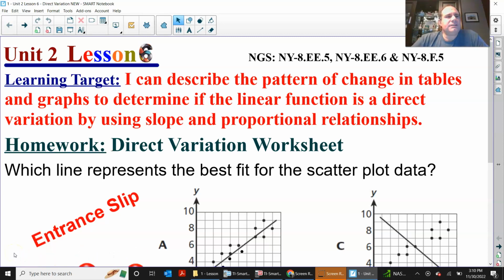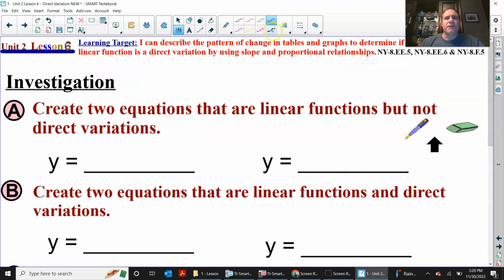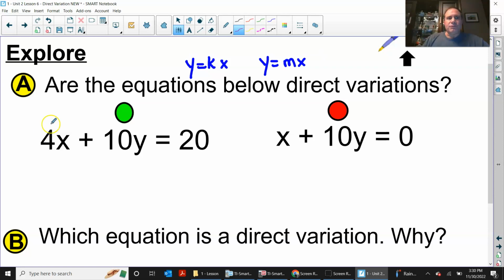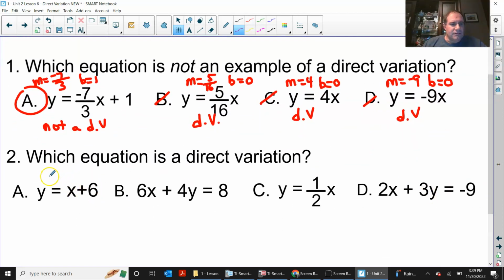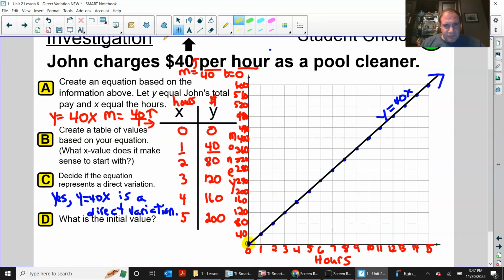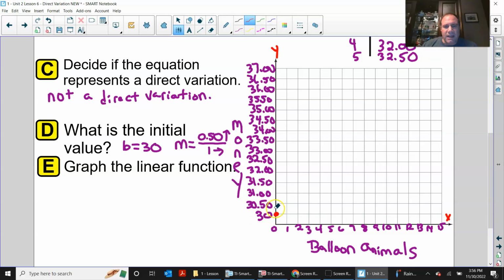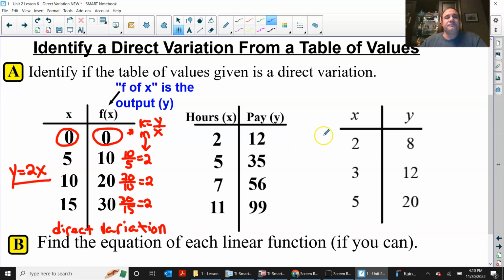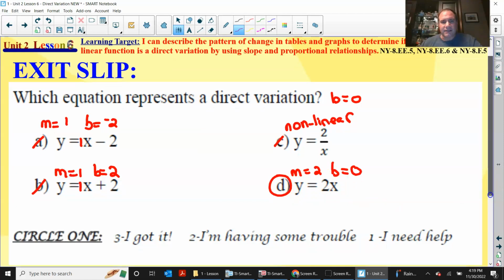Algebra I - Direct Variation (U2L6)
This video will demonstrate how to graph and recognize direct variations on a coordinate grid, a table of values and a linear equation.